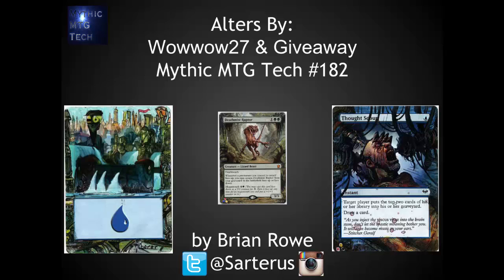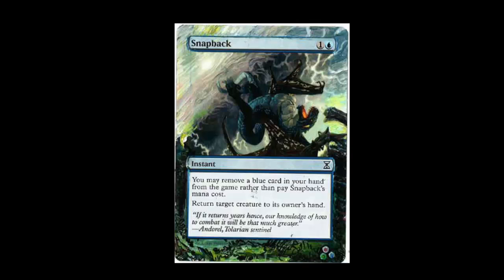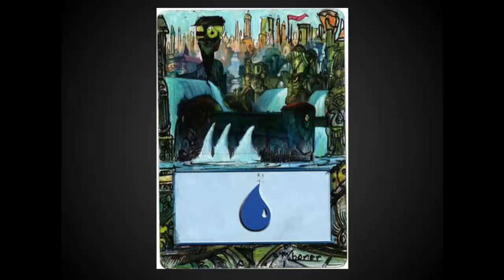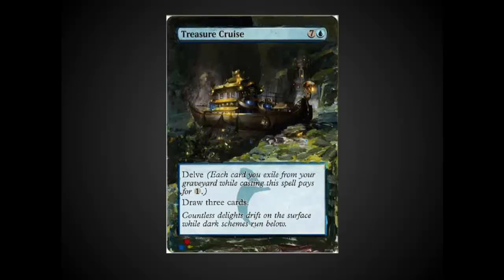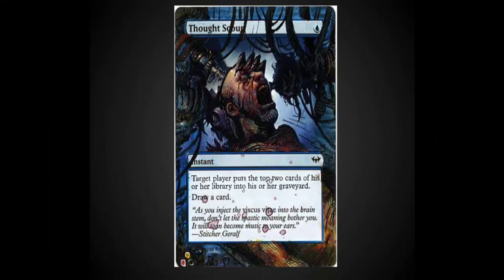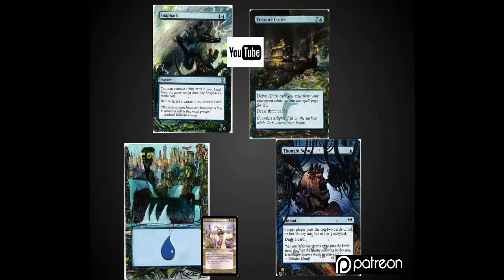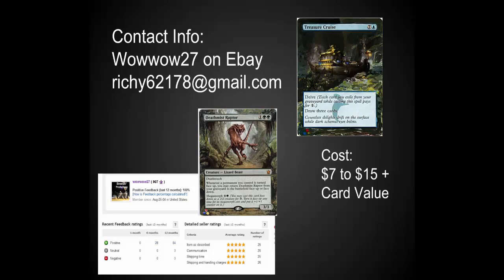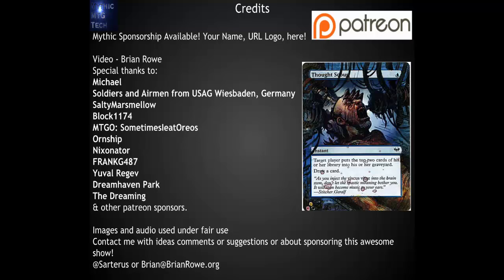Altered Cards by Wowwow27 - Mythic MTG Tech # 182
Alters by:
Wowwow27 on Ebay